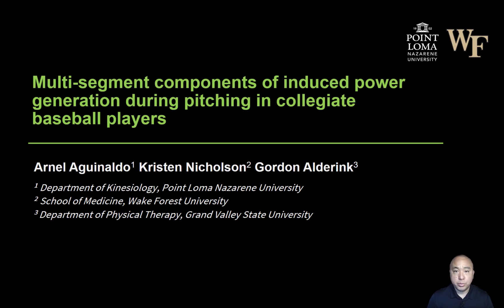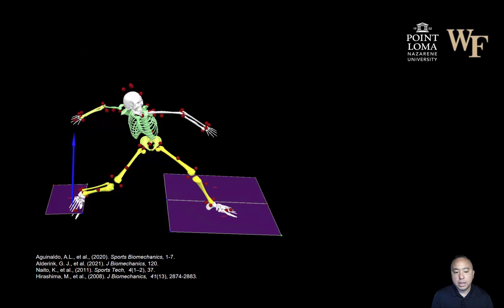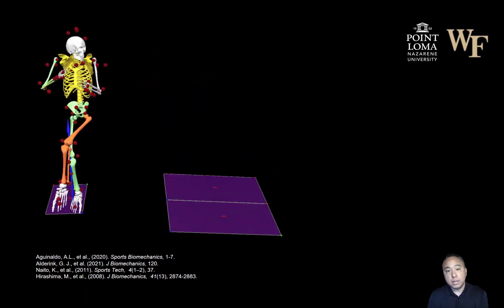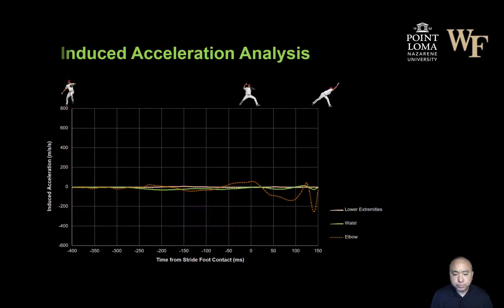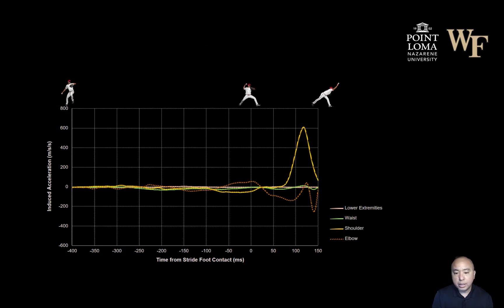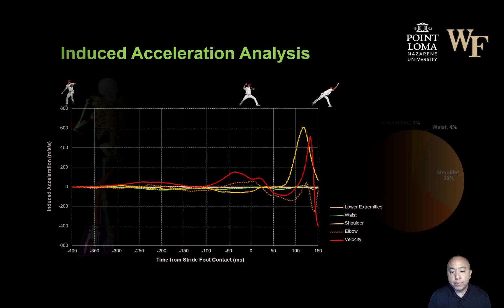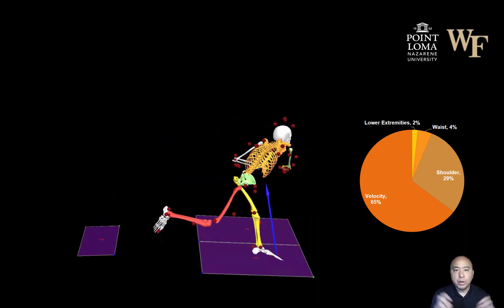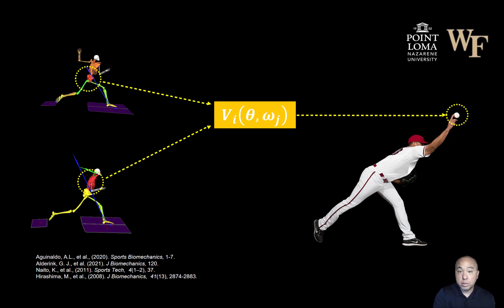Multi-segment Components of Induced Power Generation during Baseball Pitching (ISB 2021)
Lightning talk on "Multi-segment Components of Induced Power Generation during Baseball Pitching" (PB142 Poster, ISB 2021)

Arnel Aguinaldo (1), Kristen Nicholson (2), Gordon Alderink (3)
1 Department of Kinesiology, Point Loma Nazarene University
2 School of Medicine, Wake Forest University
3 Department of Physical Therapy, Grand Valley State University

References Cited

Aguinaldo, A.L., et al., (2020). Sports Biomechanics, 1-7.

Alderink, G. J., et al. (2021). J Biomechanics, 120.

Naito, K., et al., (2011). Sports Tech, 4(1–2), 37.

Hirashima, M., et al., (2008). J Biomechanics, 41(13), 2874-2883.